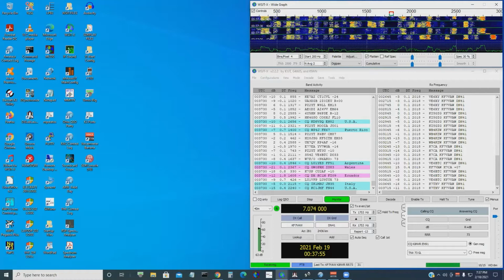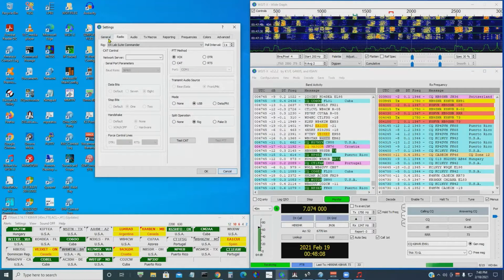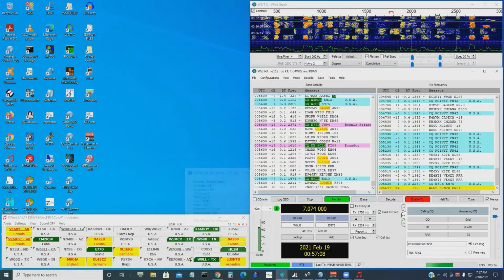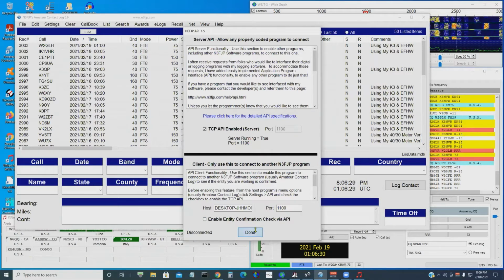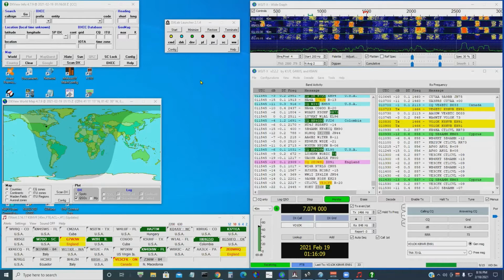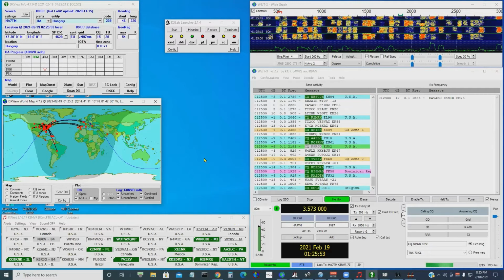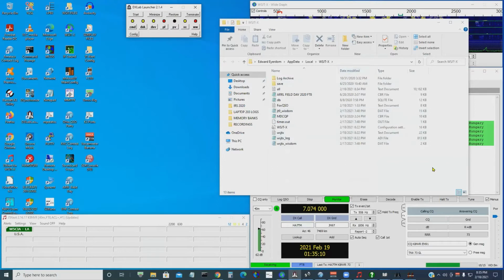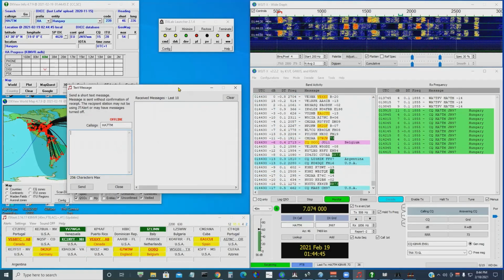Enhanced FT8 Operation by Ed Eyerdom K8NVR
This is a demonstration of several support applications that can run simultaneously with WSJT-X.
     The JT-ALERT application monitors needed DXCC Entities, States, Zones, Grid Squares, and provides an interface for automatic logging of FT8 contacts.
     The N3FJP Amateur Contact Log will be used for auto-logging with WSJT-X and JT-ALERT.
     DXLAB SUITE provides world map monitoring which displays band propogation, along with an additional logging application.
     This presentation is for more serious FT8 users and those who would like to eliminate paper logging.